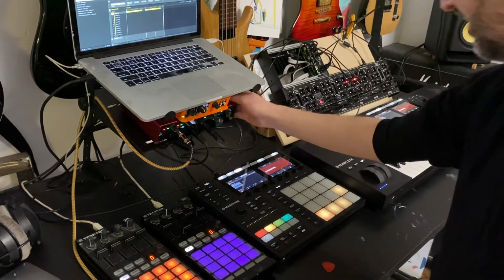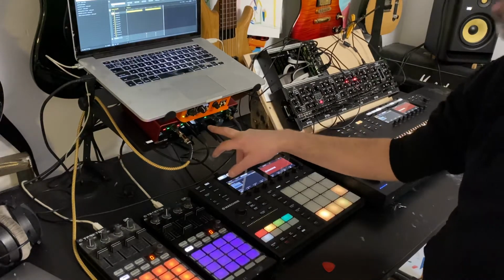Talking through the setup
Here I'm going through the routing and setup best I can.

The laptop is a Macbook Pro.
Focusrite 18i8
NI Maschine
NI Komplete S49 keyboard
Erica Synths Fusion System II modular synth
Erica Synths Black MIDI-to-CV
Erica Synths Pico Input
Radial Reamp
Game Changer Audio Plasma Coil
Game Changer Audio Plus
MXR Delay
Game Changer Audio Light Pedal
Traktor F1 controllers
A lot of cables

The Focusrite 18i8 connects everything. Out 1 & 2 are to the monitors. Out 3 is to the Radial Reamp. Out 4 is to the Fusion modular synth. In 1 is guitar. In 2 is bass guitar. In 3 is mic (SM7B). In 4 is from the Fusion modular synth. In 5 is from the Radial Reamp.

Maschine's Ext Out 1 is to Focusrite Out 1 & 2 - the monitors. Maschine Ext 2 Left is to Focusrite Out 3 - the Radial Reamp and through the pedal effects. Maschine Ext 2 Right is to Focusrite Out 4 - to the Fusion modular synth.

I play NI Massive software synth, and can route it both through the pedal effects and/or through the modular synth by panning L/R - which I have mapped to a knob on the F1. The other controls on the F1 are mapped to Maschine mixer levels and panning - routing the drums to the guitar pedals for example.